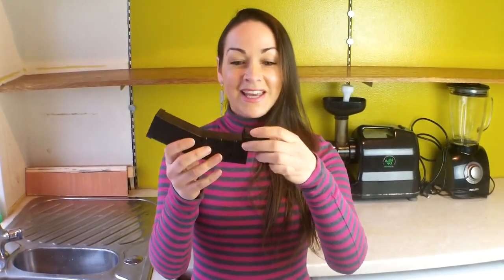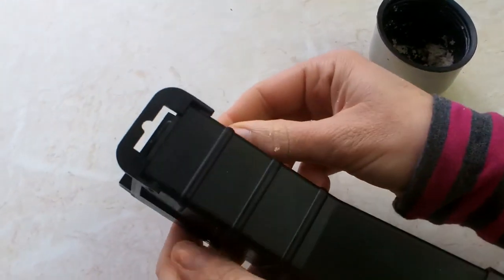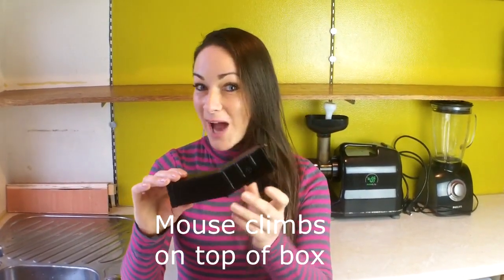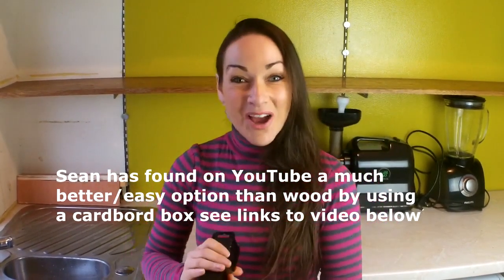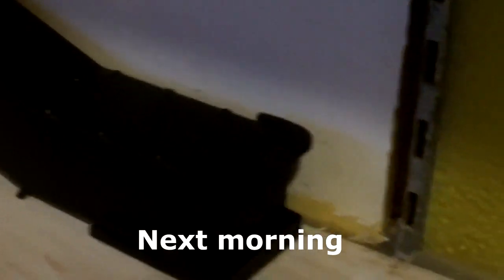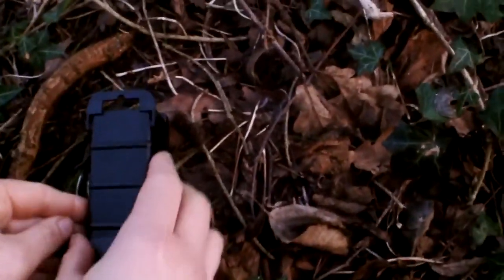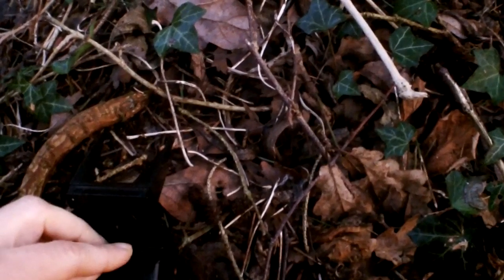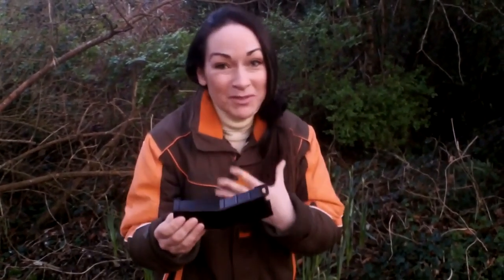Watch me catch a mouse without harming it and releasing it - VEGAN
Watch me catch a mouse without harming it and releasing it in our garden, no pain no harm no fuss no need for nasty traps or baits :-) CONTINUE. . . .

Easy solution to stop mouse standing on trap Video

Thank you for watching and please give me a Like and I would love you to SUBSCRIBE for regular updates and take a look at my other Cacti and Succulent and Nature videos and see my weird and wacky cacti up close and personal.